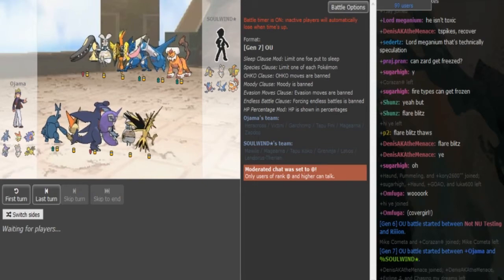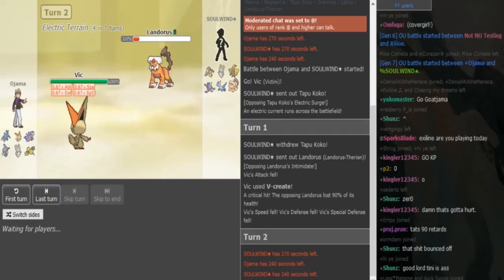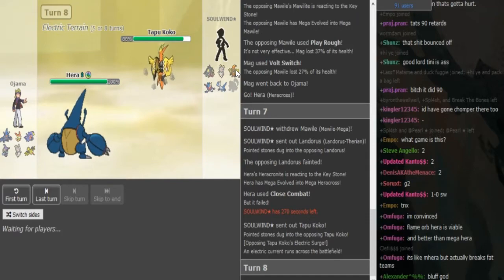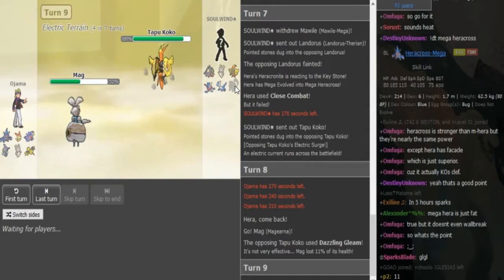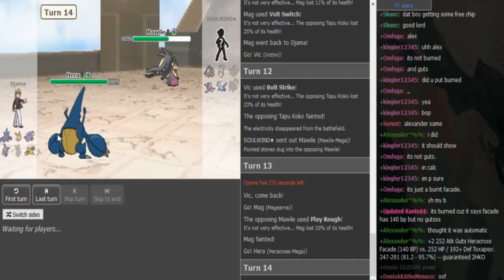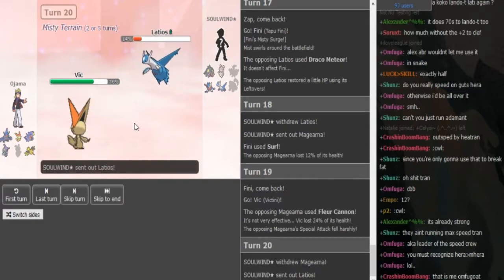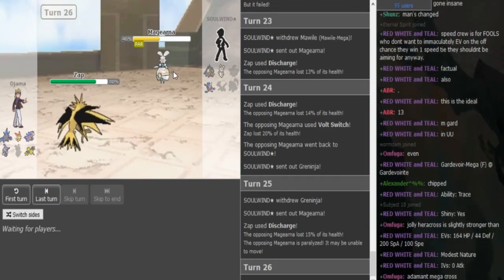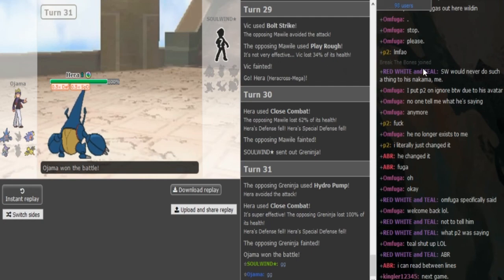Smogon's Official Ladder Tournament IV-R3: SoulWind VS. Ojama g2 (Sun&Moon OU) w/Dokkerich